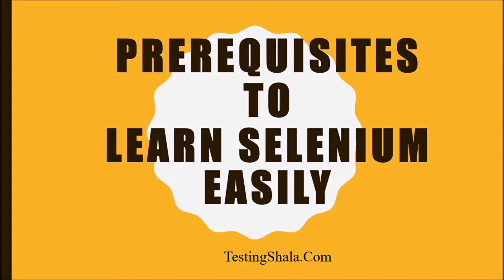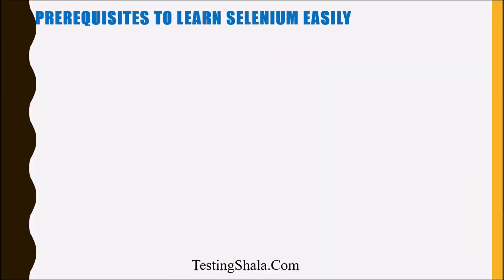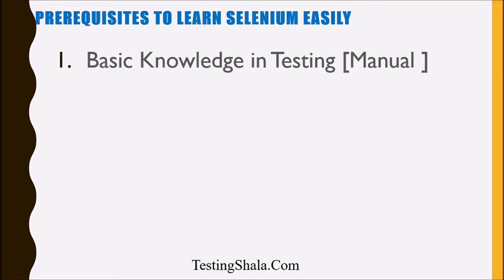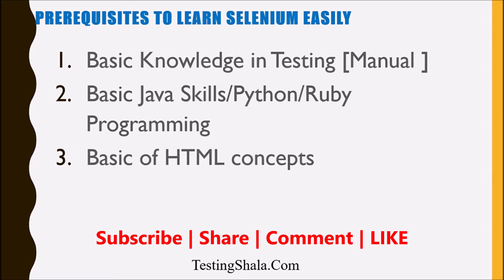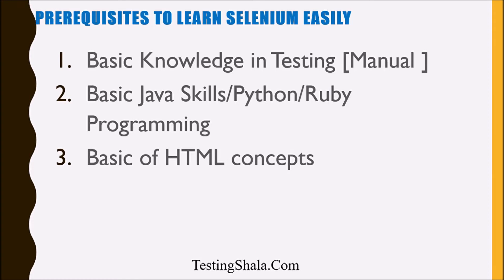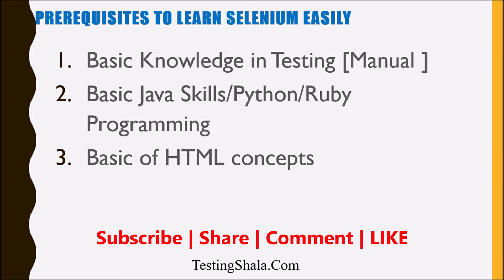prerequisites for selenium automation (easy learning tips ) | testingshala | selenium tutorials